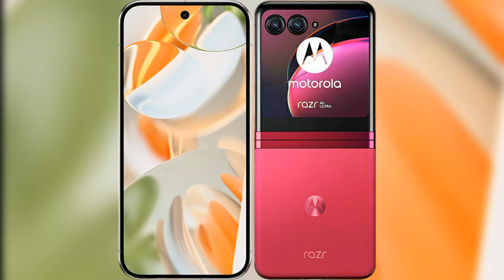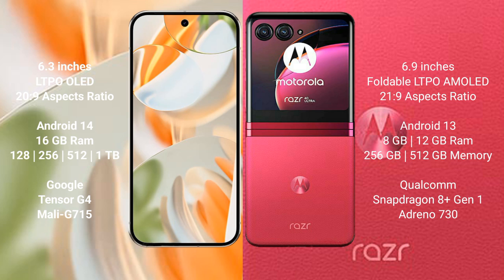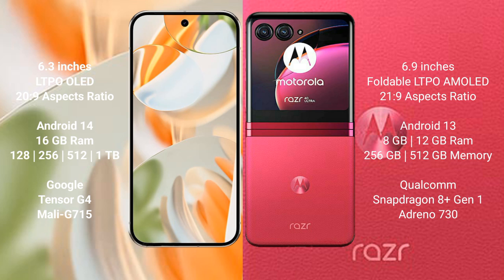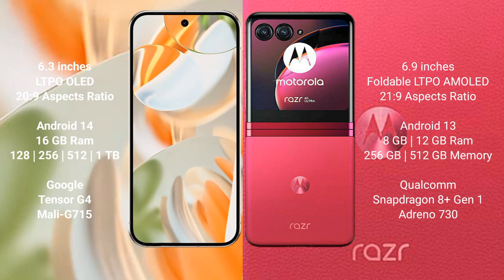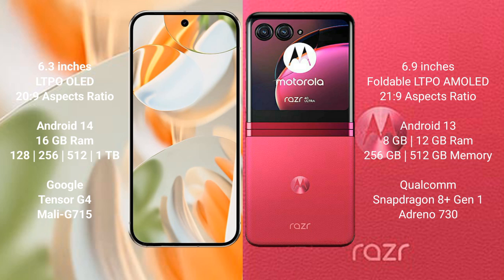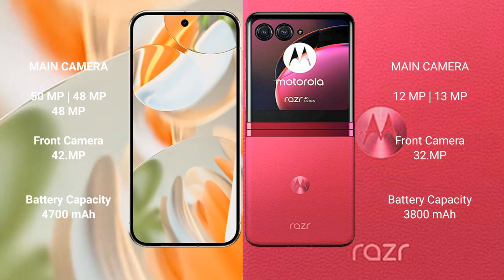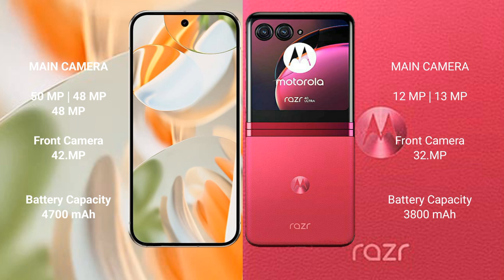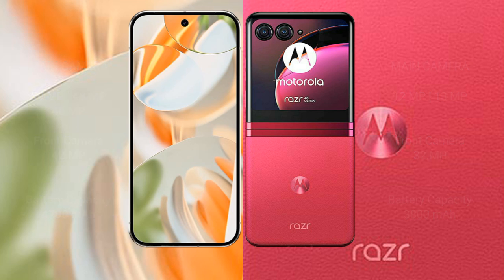Google Pixel 9 Pro vs Motorola Razr 40 Ultra Review